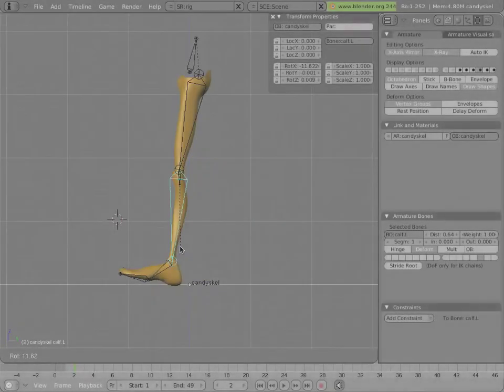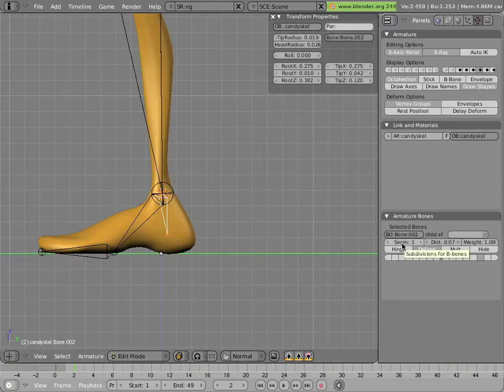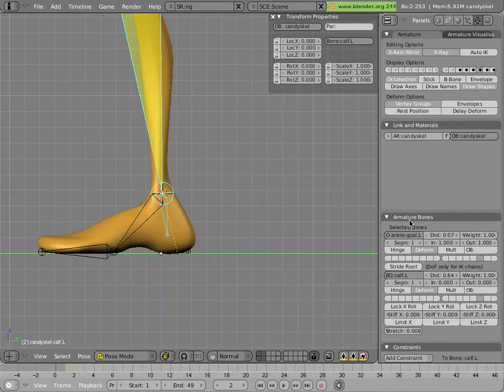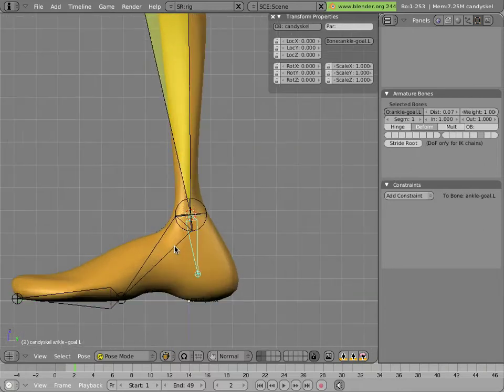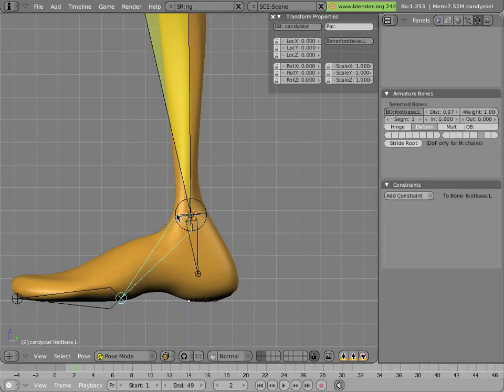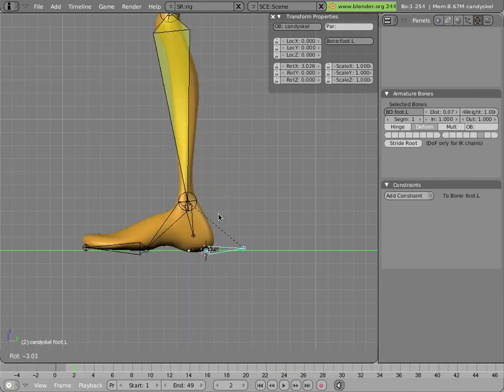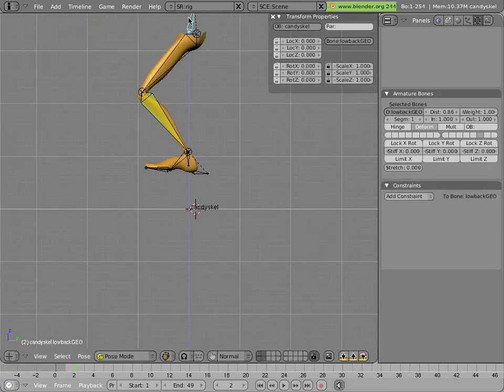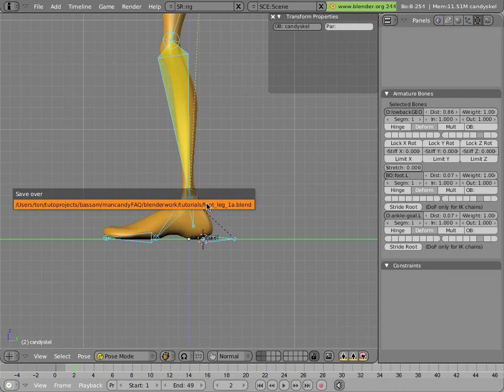The Mancandy FAQ - Rigging - legs - Leg Rig IK Basics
.blend files for this tutorial:

/tutorials/footleg2.blend
/tutorials/footleg3.blend

Video: (CC) (BY) to Bassam Kurdali / Blender Foundation

You can support the Blender Foundation by purchasing the DVD